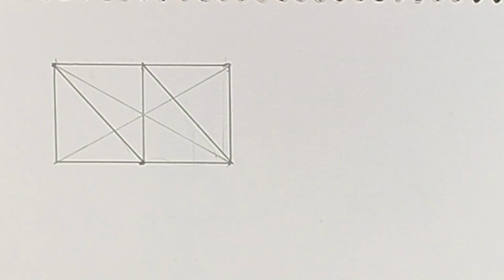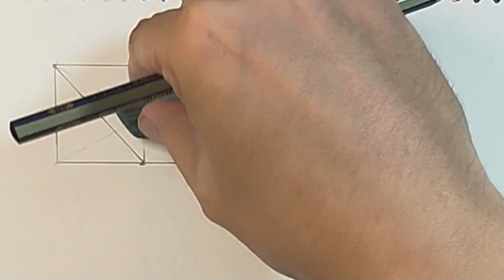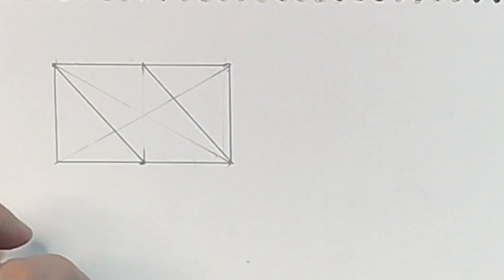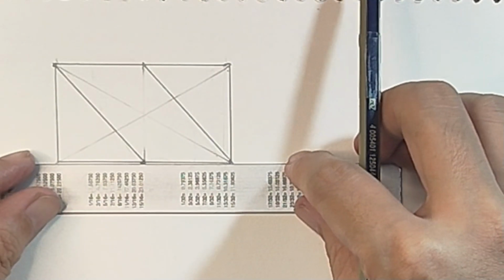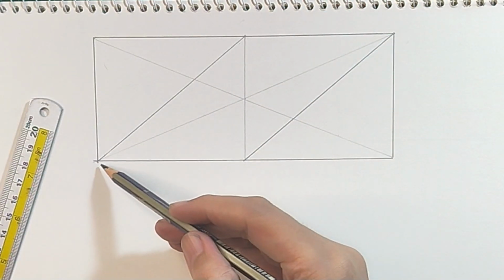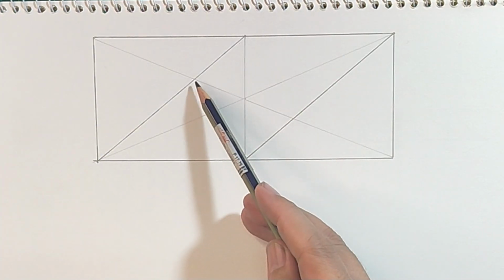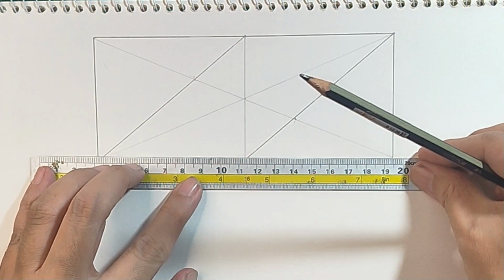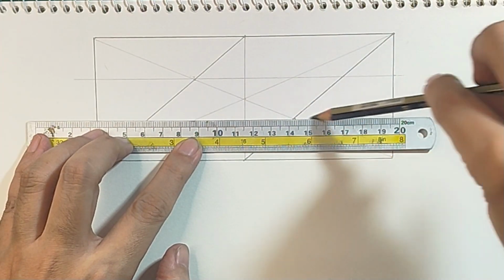SECTIONING IN PERSPECTIVE 02 2025